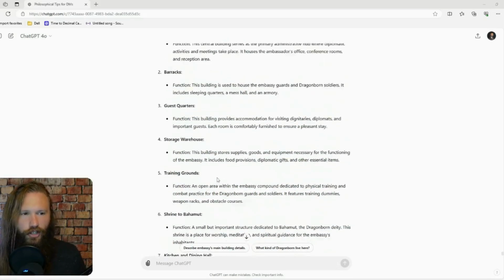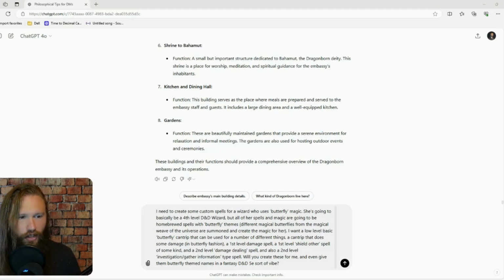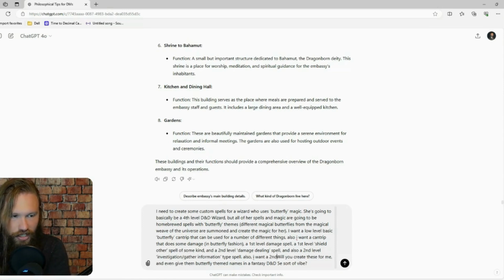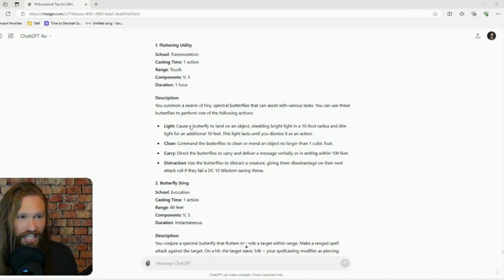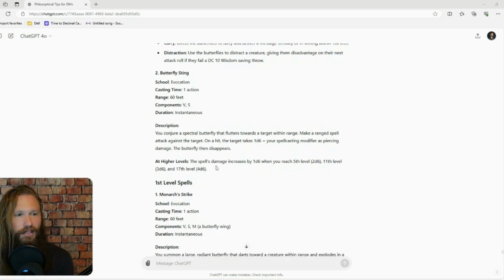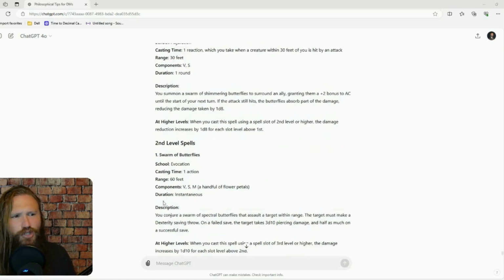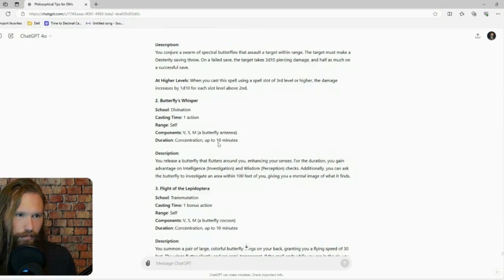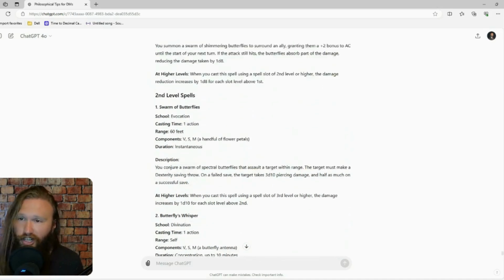Create Homebrew Spells With ChatGPT (Dungeons & Dragons | GM Tips)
Greetings, friends! This is the GM Philosopher, and today we're diving into the fascinating world of homebrewing spells for NPCs. Sometimes, creating unique spells that go beyond the standard ones in the book can add a whole new layer of excitement and mystery to your game. Today, I'll show you my streamlined system for designing custom NPC spells, making your NPCs more intriguing and unpredictable for your players.

We'll be focusing on a special case: a 4th level D&D wizard who uses butterfly-themed magic. I'll demonstrate how I use ChatGPT to generate creative and thematic spells quickly and effectively. You'll see how to create a variety of butterfly-inspired spells, from utility and damage cantrips to first and second-level spells that offer protection, investigation, and even flight.

Here's a sneak peek at the custom spells we came up with:

Fluttering Utility - A versatile cantrip that uses spectral butterflies for tasks like lighting, cleaning, carrying, or distracting.
Butterfly Sting - A damaging cantrip where a spectral butterfly attacks a target, dealing piercing damage.
Monarch's Strike - A 1st-level spell that summons a radiant butterfly to explode in a burst of energy.
Butterfly Shield - A 1st-level protective spell that surrounds an ally with shimmering butterflies to boost their AC.
Swarm of Butterflies - A 2nd-level spell that conjures a swarm of spectral butterflies to deal significant damage.
Butterfly's Whisper - A 2nd-level spell that enhances your senses, providing advantage on Investigation and Perception checks.
Flight of Lepidoptera - A 2nd-level spell that grants you colorful butterfly wings, allowing you to fly.

Using custom spells can make your NPCs stand out and keep your players guessing. The great thing about NPC spells is that they don't have to be perfectly balanced since you control their use. This approach ensures your NPCs remain intriguing without overshadowing the players. Remember, D&D is about collective storytelling and creating memorable experiences. So, get out there, create some fantastic NPCs, and enjoy playing the best game in the world.